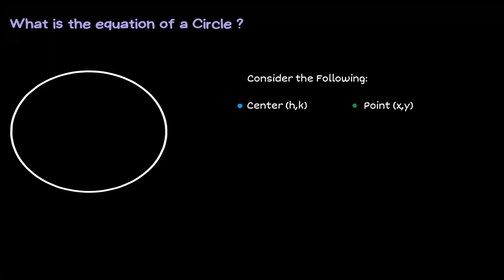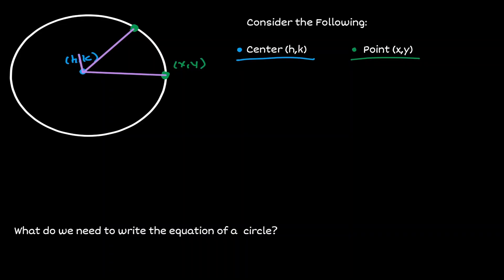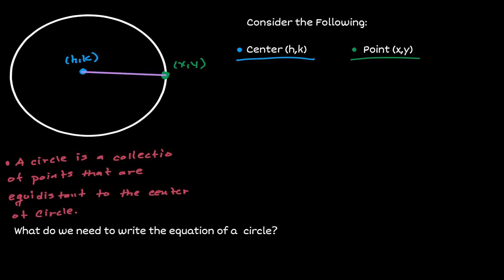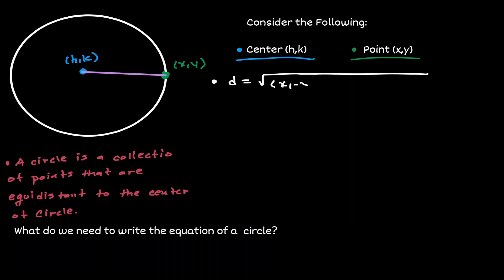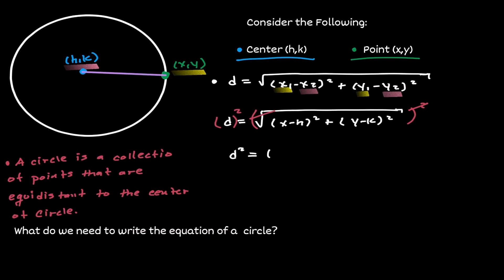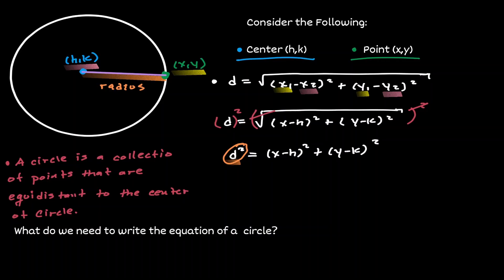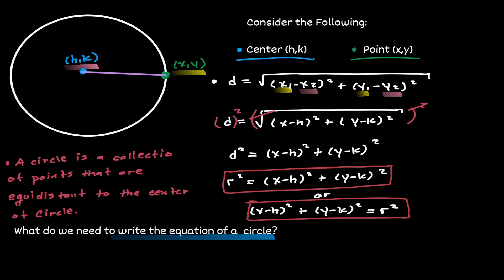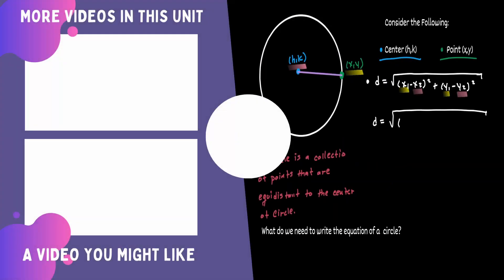The Equation of a Circle - Why it Makes Sense? (Derivation of Formula)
The equation of a circle - Why it makes sense? is a lesson that will teach you how we can come up with the equation of a circle and we will make sense of the equation. A circle is a set of points equidistance to a point (center), how can we create an equation that show this? We will answer this question after we make sense of the equation of a circle.

⏰Timestamps⏰
 0:00 Introduction
0:10 Definition of a Circle
0:58 Application of Distance Formula
1:23 Deriving the equation of a Circle